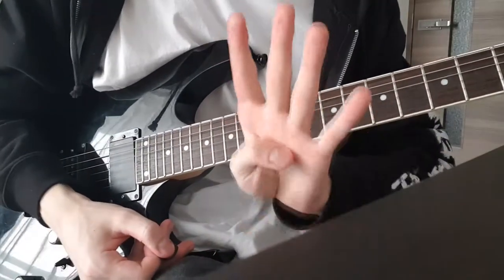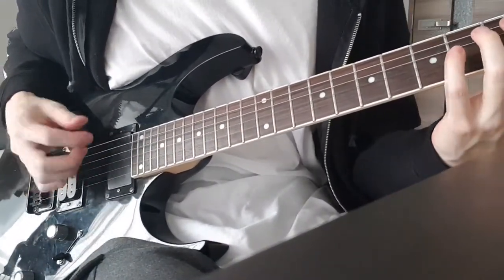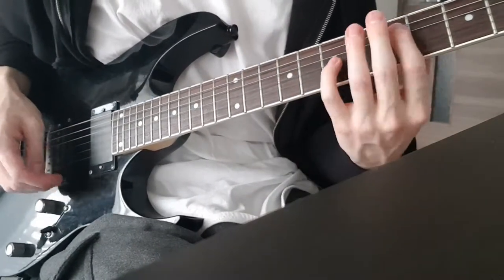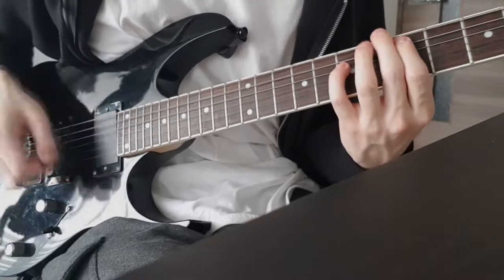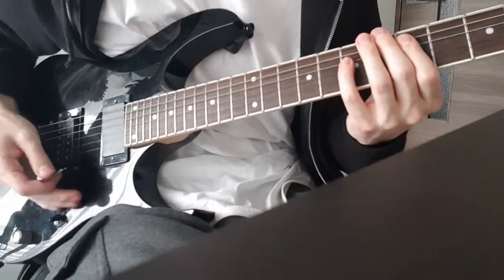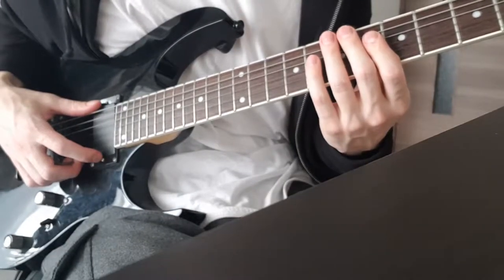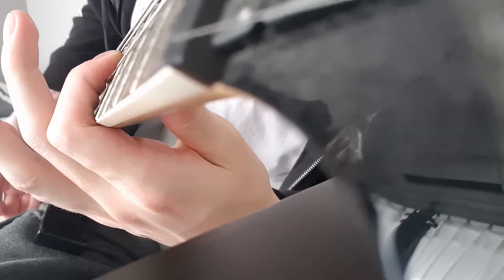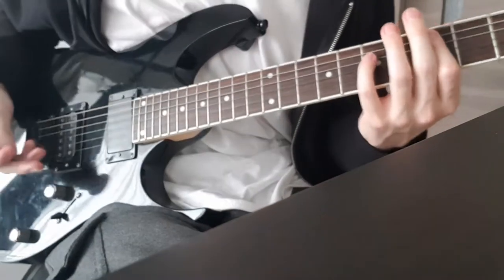4 Common Mistakes You Might Be Making When Playing Power Chords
In this quick lesson I talk about 4 common mistakes that guitar players make when playing power chords. One of them is in the right hand, and the other three are in the left one.
This is the first part of the tutorial on how to play power chords cleanly. In the second part I will be talking about how to switch power chords without making any noise.

►Hi, my name is Evil Octane. I love to listen to music and I've been playing guitar for 6 years. Although I still have a long way to go in my guitar and music journey, I enjoy teaching people what I have already learned myself.
If you, just like me, are passionate about playing guitar and want to get a couple of tips on techniques used in rock and metal, such as down picking, palm muting, riffs, playing with drums, in a short video format, I would like to welcome you to my channel!
Subscribe to watch my lessons as soon as I upload them, and if you have any suggestions, questions (even the stupidest ones are totally fine, we've all been newbies at guitar at some point), or requests, don't hesitate and leave a comment!

►If you want to see me play riffs from my favorite bands (there probably are your favorite bands too), follow me on Instagram, where I upload short guitar covers and guitar practice videos daily: